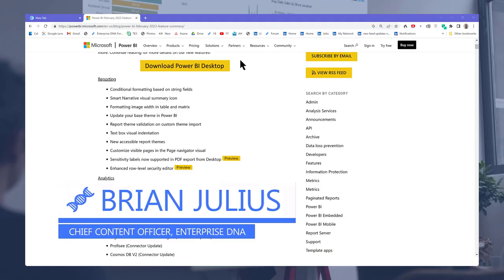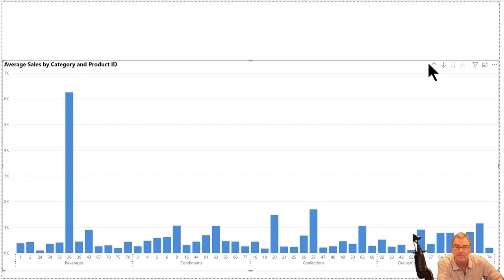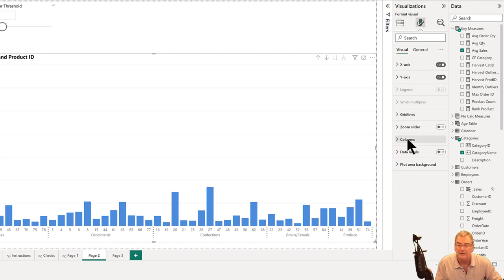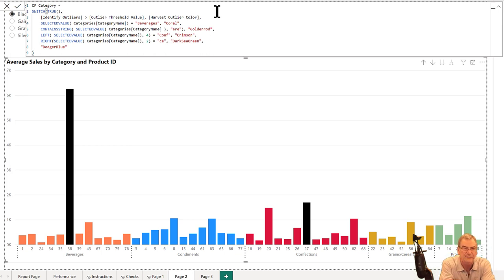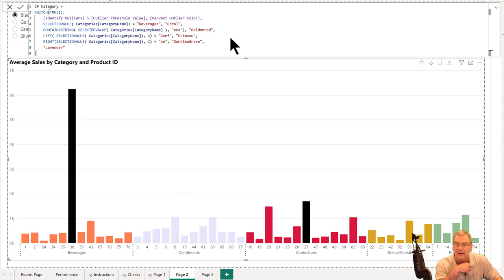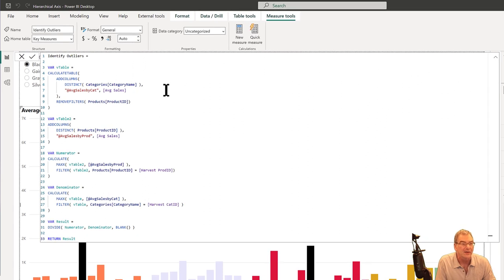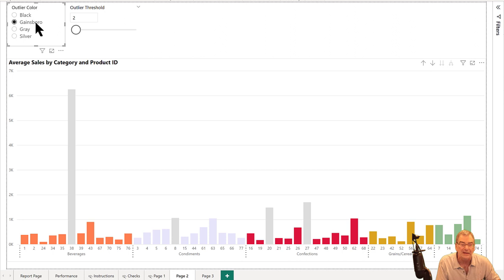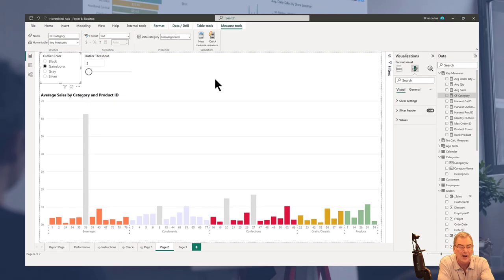How To Use Conditional Formatting Based On String Fields - Power BI February 2023 Updates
In this video, Brian is going to share one of the new features in the Power BI February 2023 Updates — the Conditional Formatting Based On String Fields. This new feature has been added to allow users to set conditional formatting rules based on string fields, which was highly requested. This new capability can be accessed through the formatting pane dialog, allowing for conditional formatting of column chart colors, among other things. Watch as Brian demo this new feature.

Video Details
00:00 Introduction
01:06 Data set
01:34 Conditional formatting
02:35 Field value
03:34 Advantages in using SWITCH TRUE
05:29 Text operators
05:58 Complex conditions
06:23 Dynamic highlighting of outliers
08:04 Summary